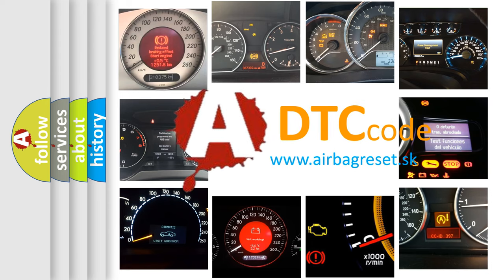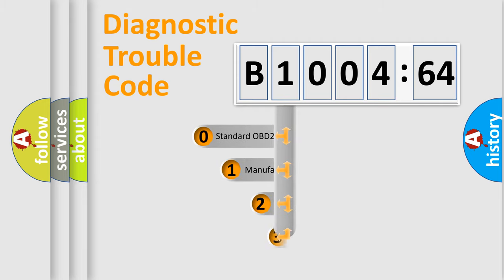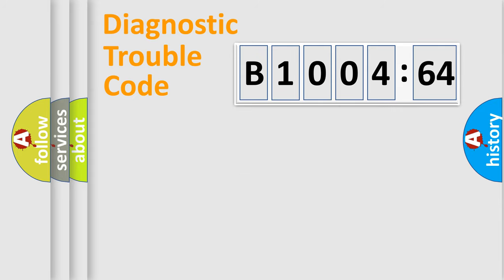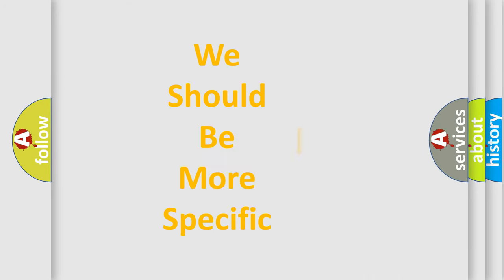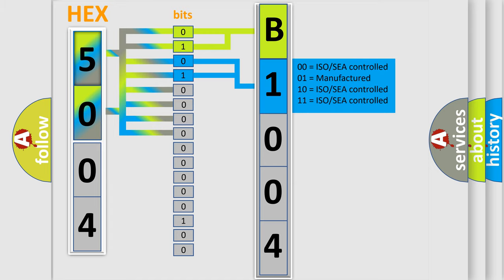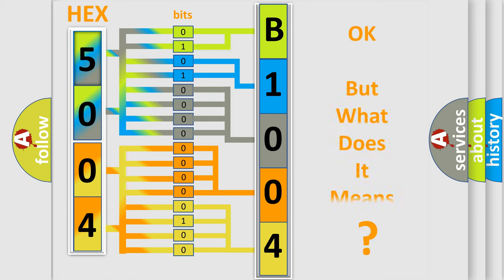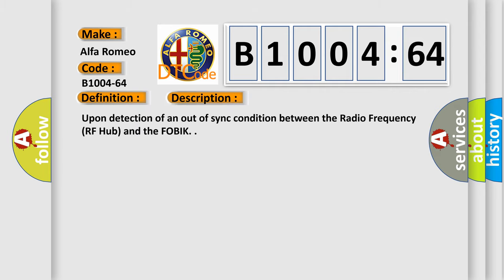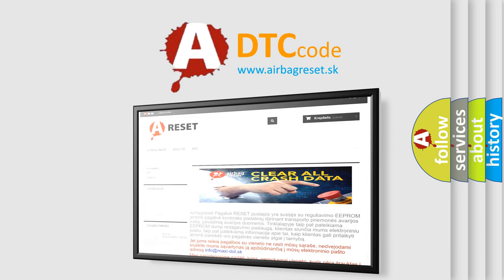DTC Alfa-Romeo B1004-64 Short Explanation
Contents:
0:21 Basic DTC analysis according to OBD2 protocol standard.
1:48 Insight into programming
2:58 A diagnostically understandable description of the Diagnostic Trouble Code
3:05 Basic error definition

Make:
Alfa Romeo
Code:
B1004-64
Definition:
Rke Fob 4 - Signal Plausibility Failure
Description:
Upon detection of an out of sync condition between the Radio Frequency (RF Hub) and the FOBIK.